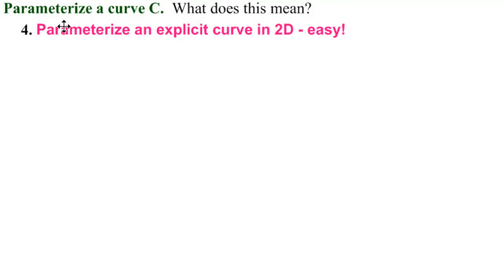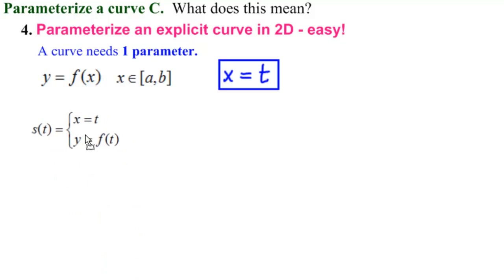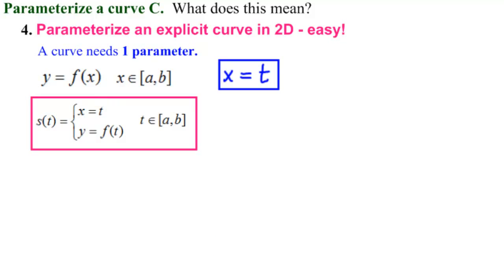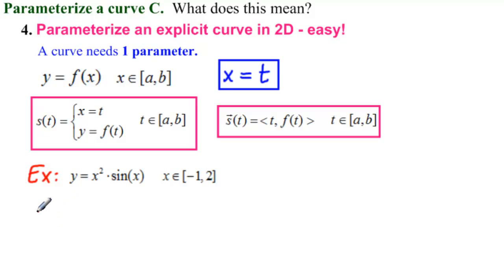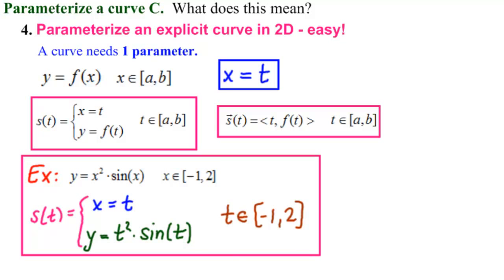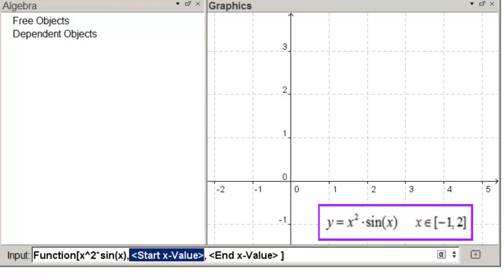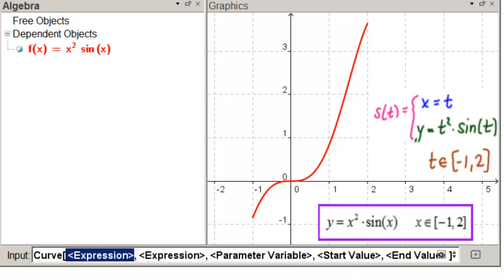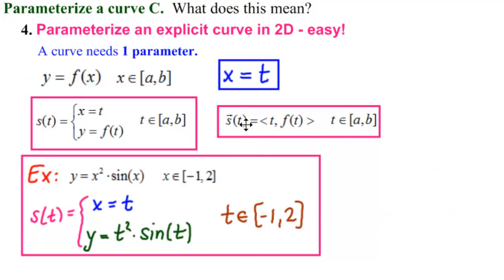Parameterize an Explicit Curve (in 2D)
We start by Parameterizing an Explicit Curve: y=f(x), xє[a,b] This is easy to do! Just let x=t and y=f(t), tє[a,b]. See it done and see that it works.